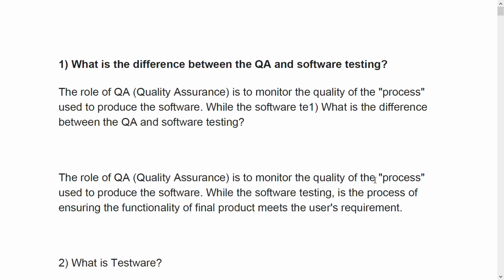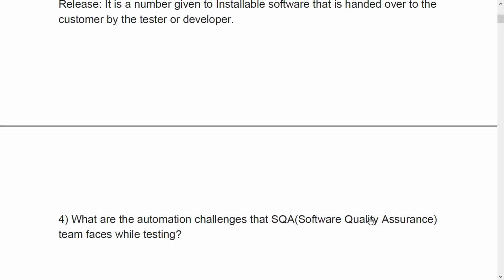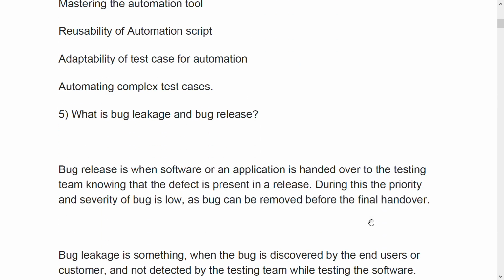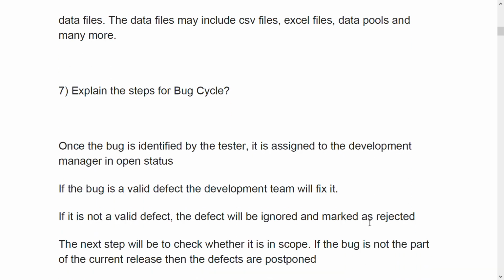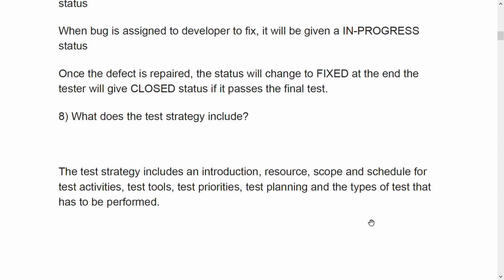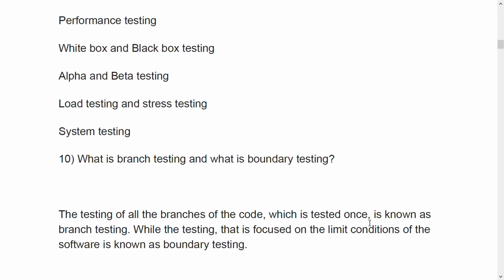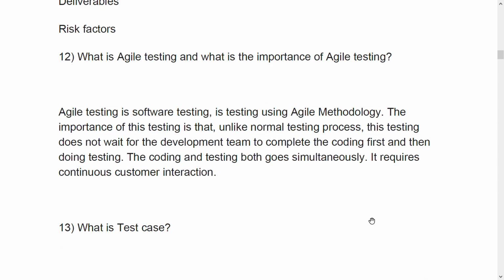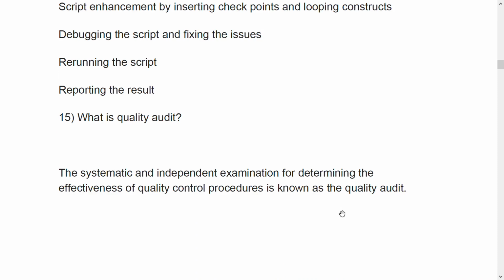Manual Testing Q And A 1 To 15 INTERVIEW QUESTIONS By Afreen Fatima BINTEY SAJIDA 7 MINS